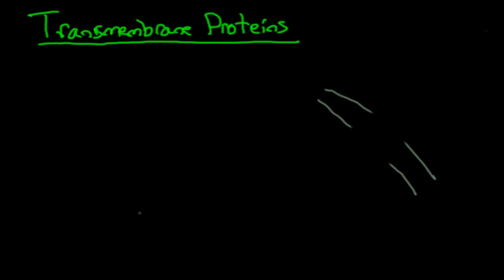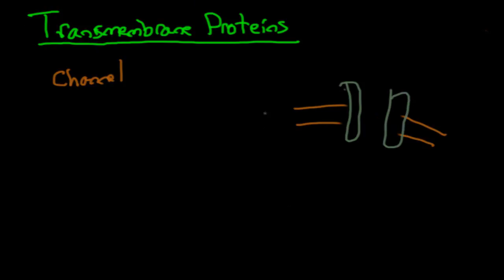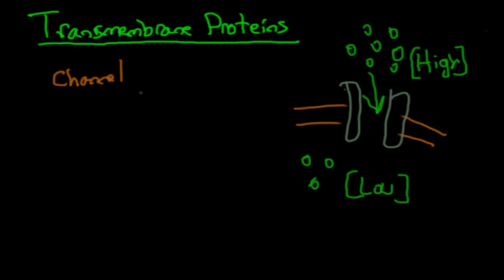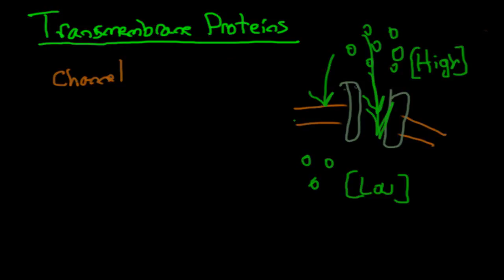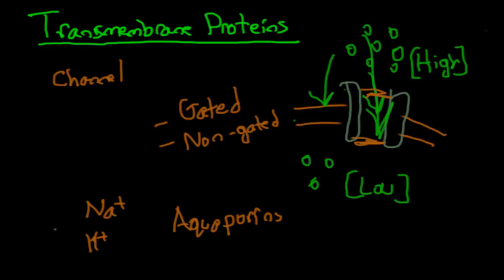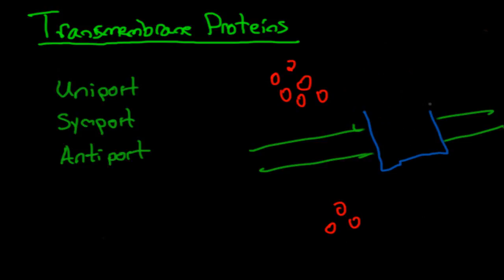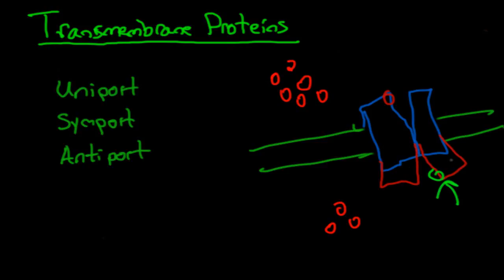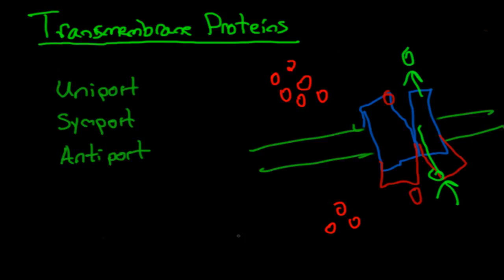Fast Biology: Transmembrane Proteins